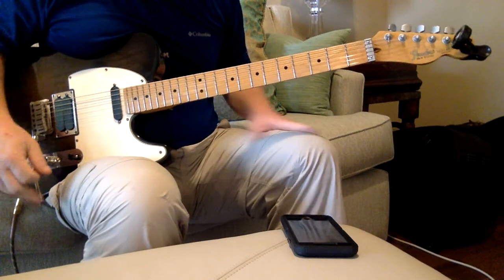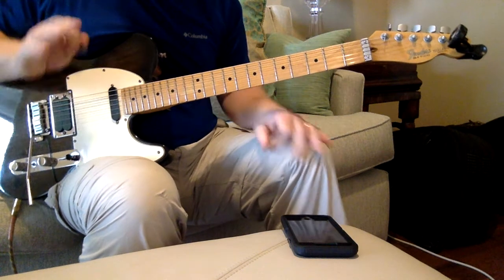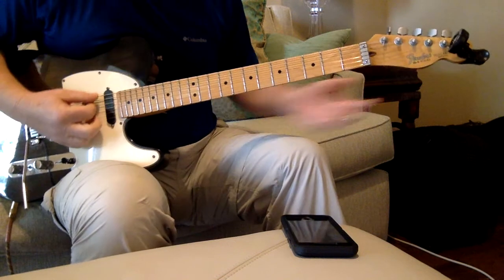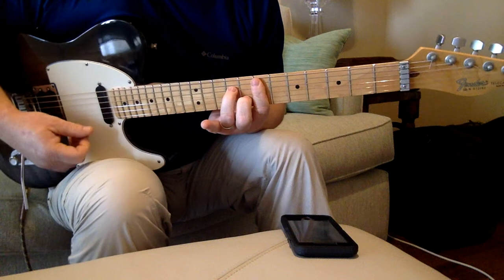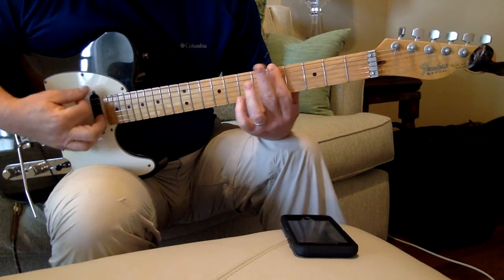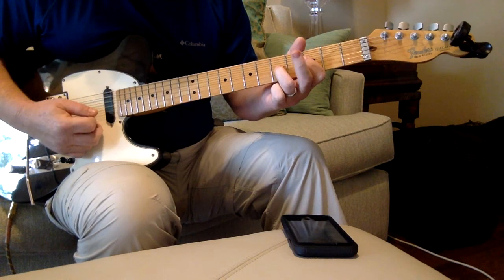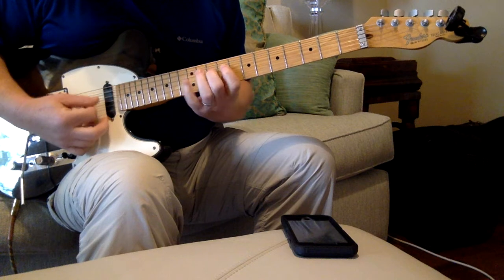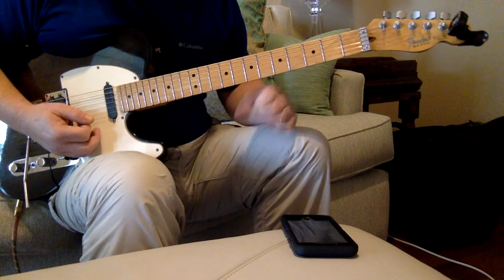Low Spark Guitar Lesson - Traffic